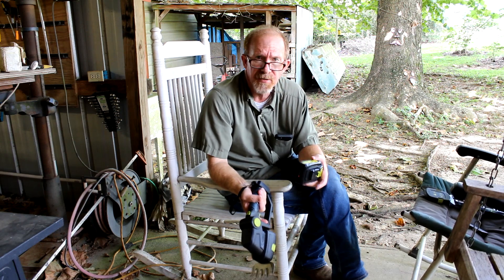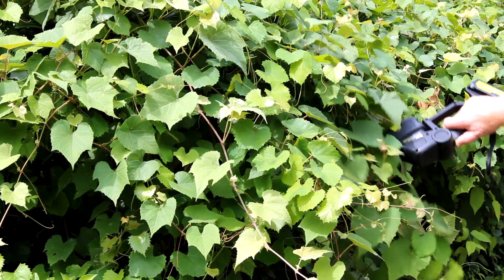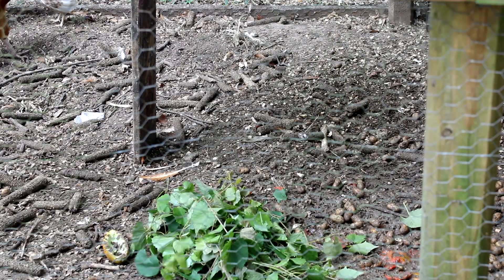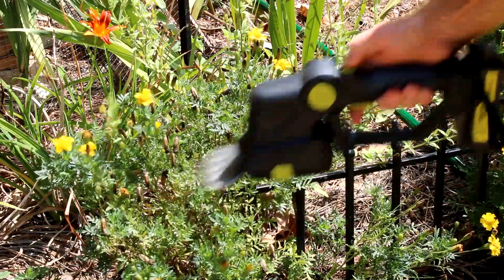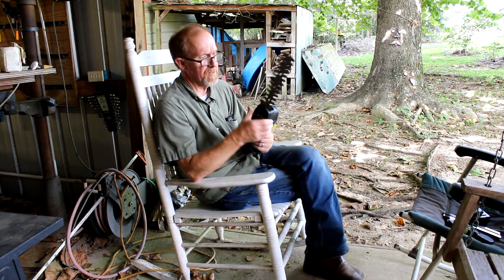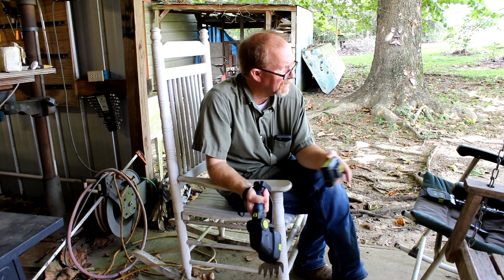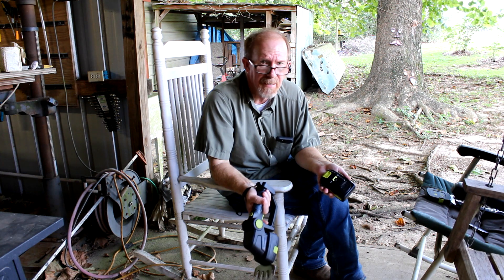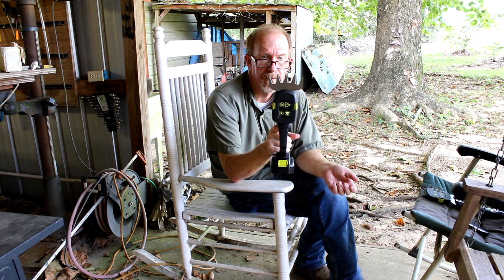Saker Hedge Trimmer Used to Provide Rabbit Feed and Mulch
I was asked to review the SmartSaker Hedge and Grass Trimmer.